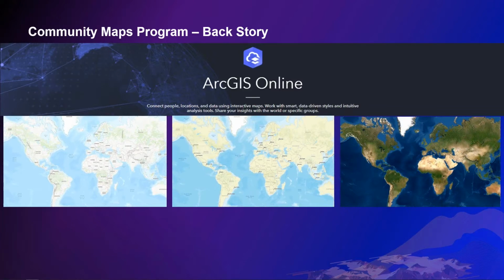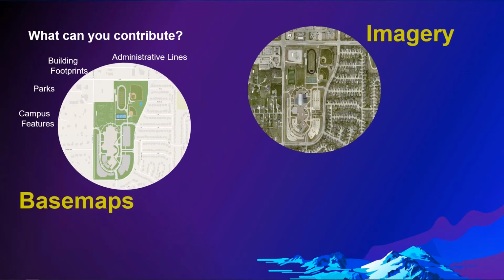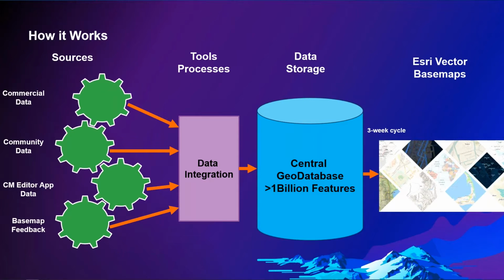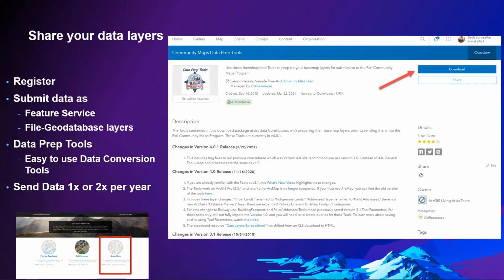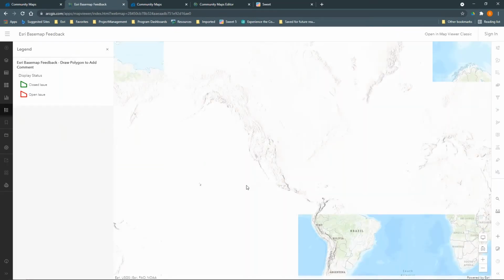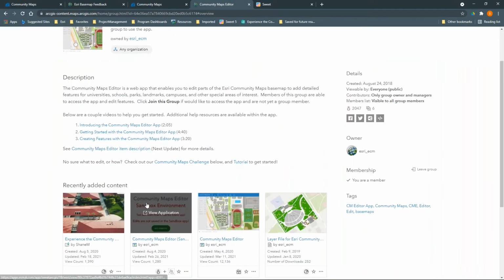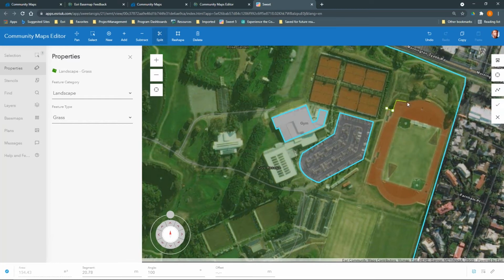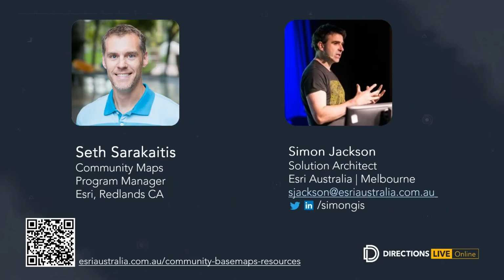Improve your mapping experience with Community Basemaps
Explore the world of Community Basemaps. Hear from the experts on basemap production, learn how you can access high quality datasets and find out how you can contribute.